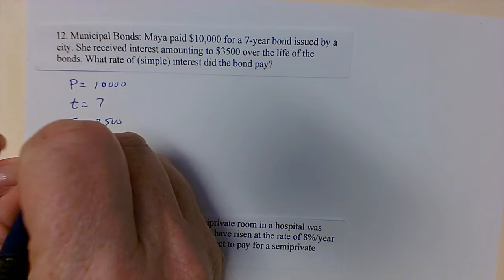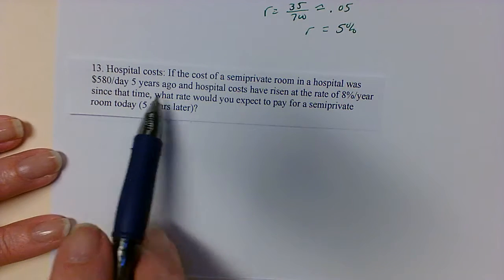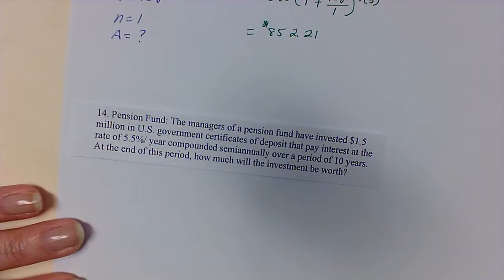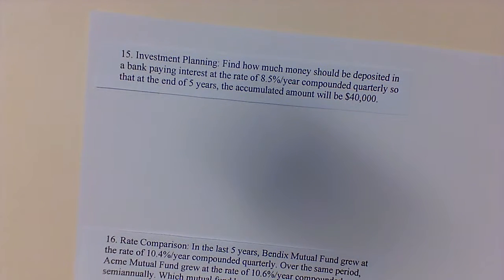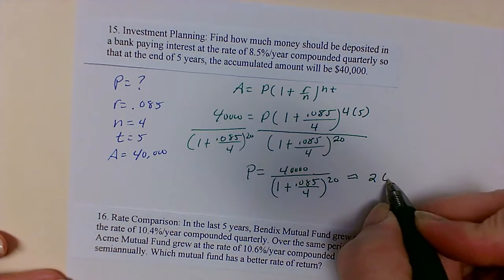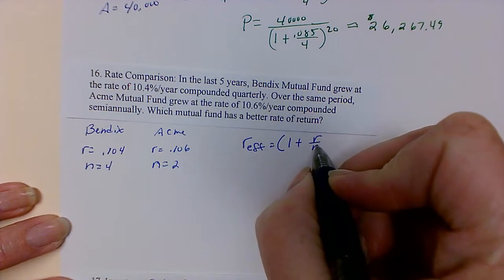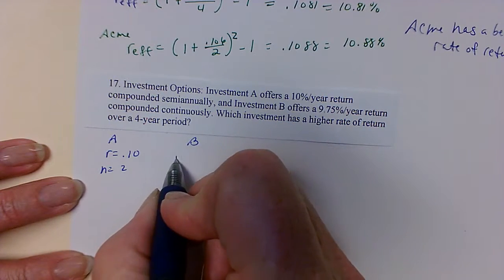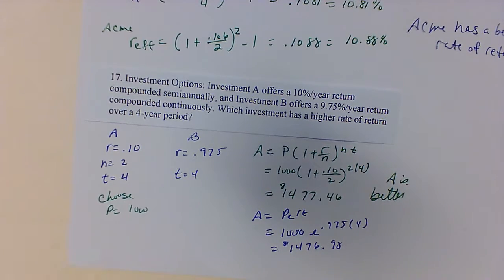4 1 part 3